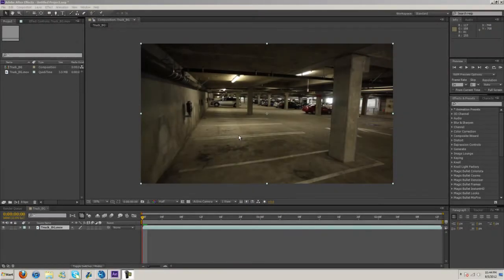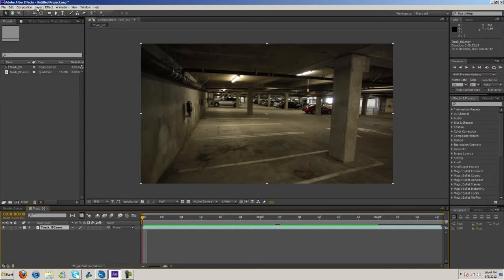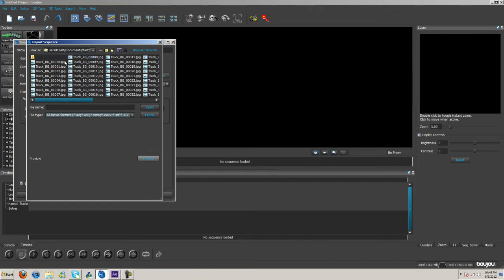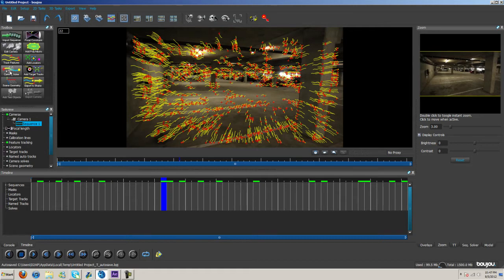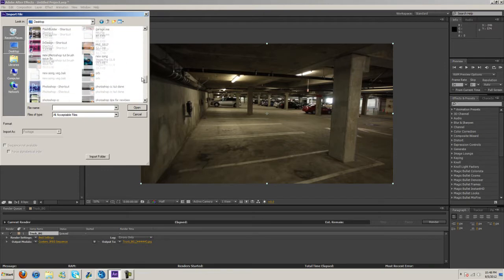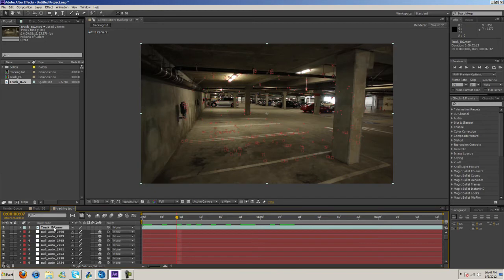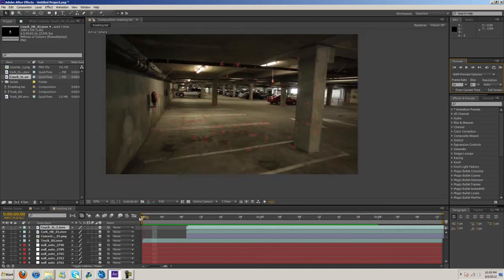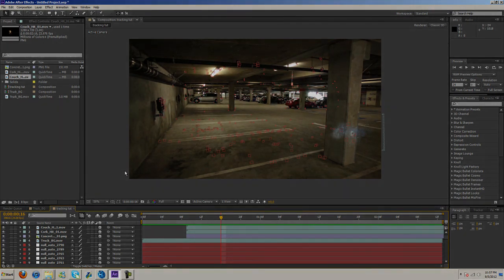Shooting Concrete Effect Tutorial | After Effects & Boujou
This tutorial is a going over motion tracking in Boujou and then making it look like you're shooting a concrete pillar inside of After Effects. This tutorial was requested quite a bit after me uploading the test video for this and so I hope you all enjoy.